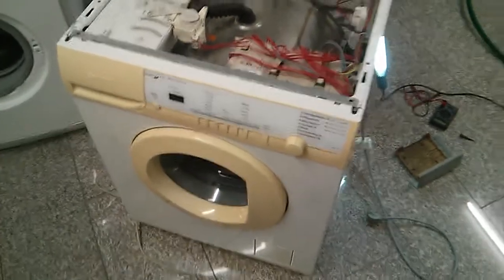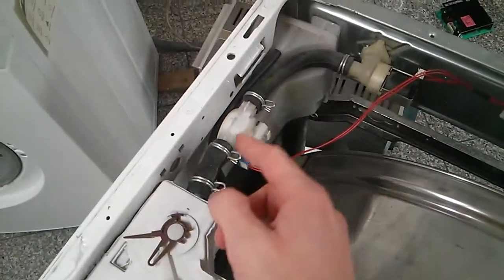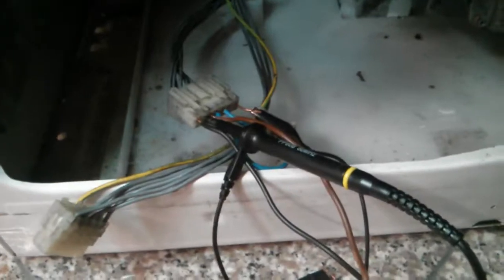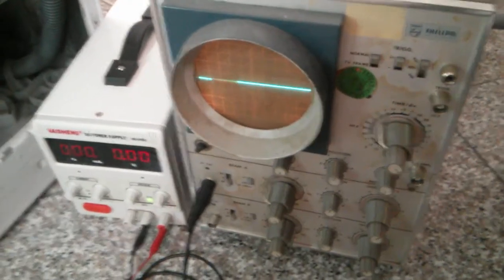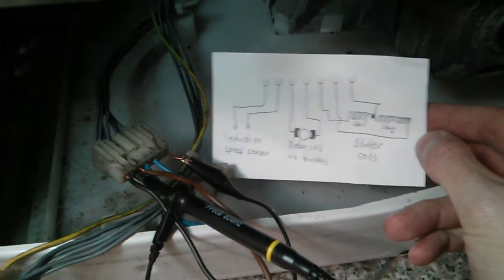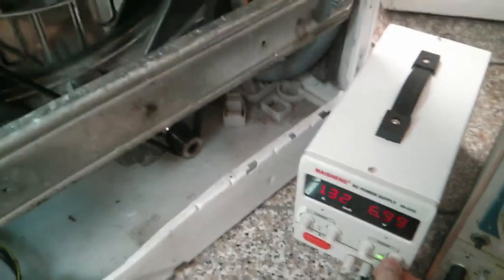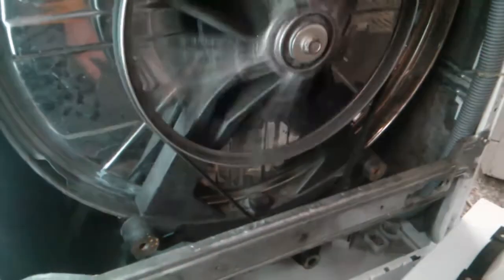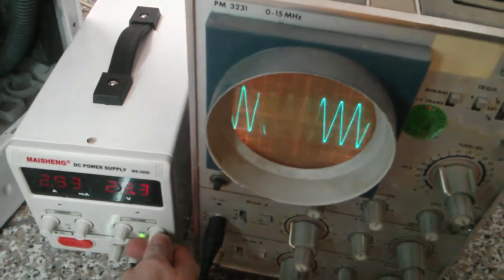WashbearyPi - controlling a washing machine with a RaspberryPi. Episode1: Motor pinout.